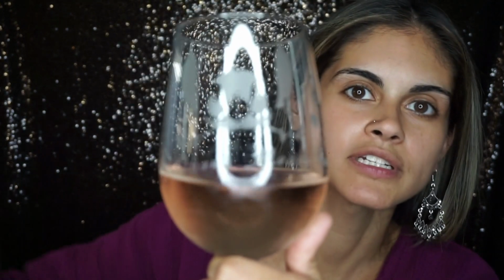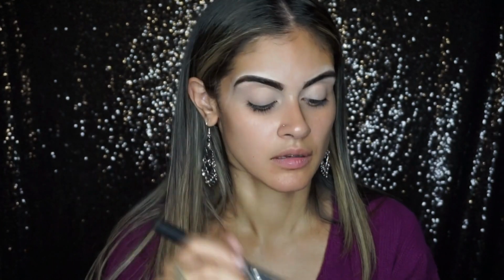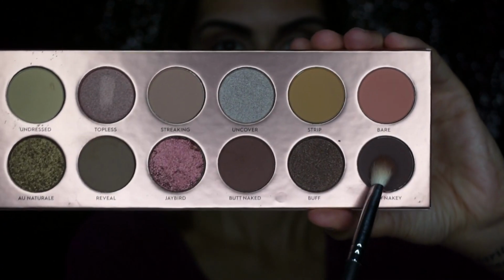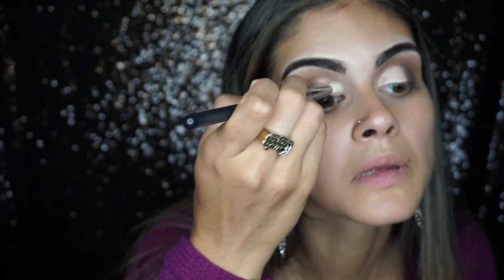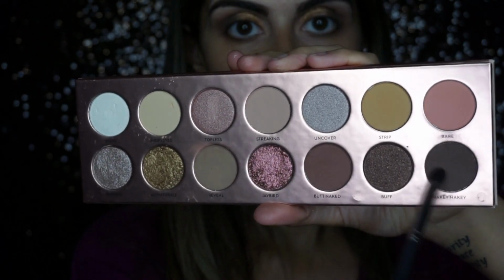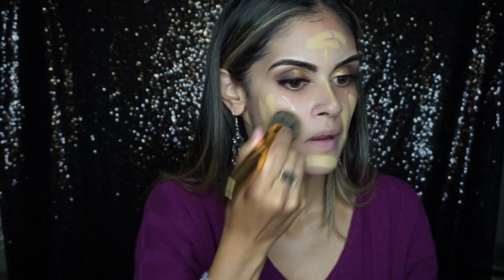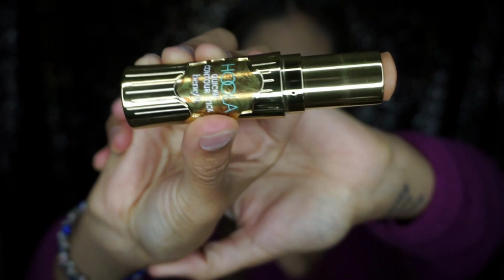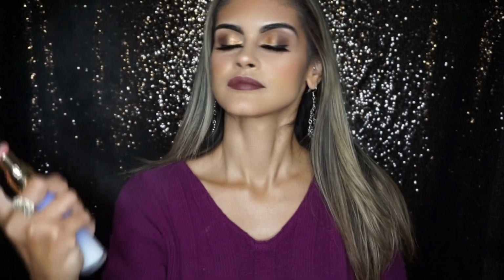FALL MAKEUP TUTORIAL (NUDIE PATOOTIE PALETTE)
Hello my Beauties, for my video today I've decided to show you guys my go to Fall Make Up look using the beautiful Nudie Patootie Palette by Laura Lee Los Angeles.

Facial Spray: Mario Badescu's Facial Spray
Primer: Hourglass Veil Mineral Primer/ Farsali's Unicorn Essence
Eyebrows: ANASTASIA BEVERLY HILLS DIPBROW Pomade in Ebony
Eyeshadow: Nudie Patootie Palette/ Jaclyn Hill Palette
Foundation: HOURGLASS Vanish Seamless Finish Foundation Stick in Sand
Concealer: La Girl Concealer
Setting Powder: Laura Mercier Translucent Powder
Contour: BENEFIT COSMETICS Hoola Cream-to-Powder Quickie Contour Stick/ Hoola Matte Bronzer
Mascara: L'Oréal Telescopic Mascara
Lashes: Koko Lashes in Girl About Town
Blush: Milani Bake Blush in Luminoso
Highlighter: Hourglass Ambient Lighting Powder in Luminous Light
Liquid Eyeliner: NYX Matte Liquid Liner
Lips: Kylie Cosmetics Liquid Lipstick in Love Bite
Setting Spray: Tatcha's Luminous Dewy Skin Mist